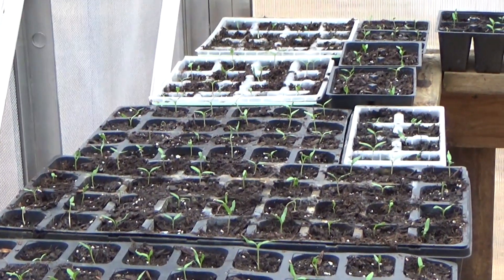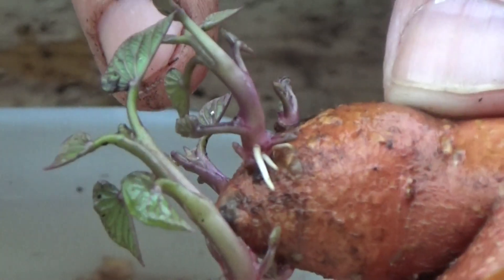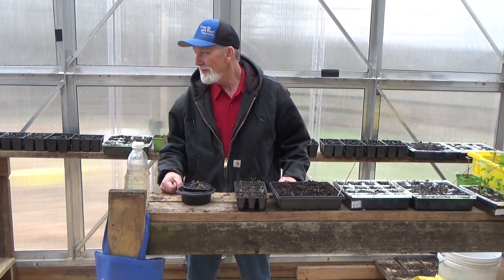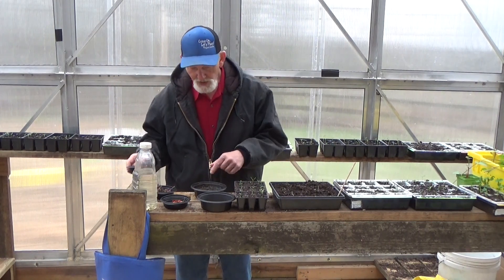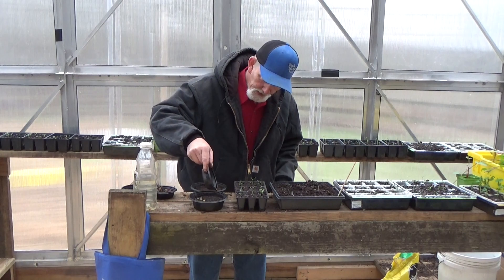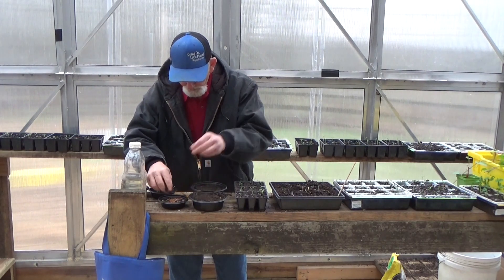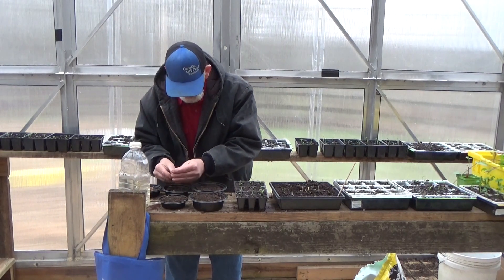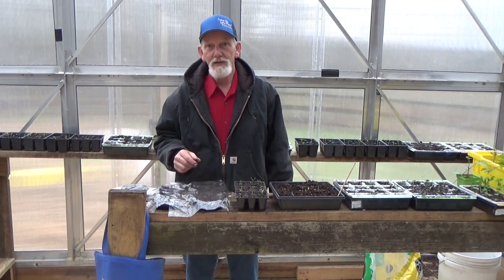Friday We Plant in The Deep Mulch Garden 3-24-2023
You can start a lot of seeds very quickly with this method from the deep mulch garden. @waylandsmalleycomeonletsplant